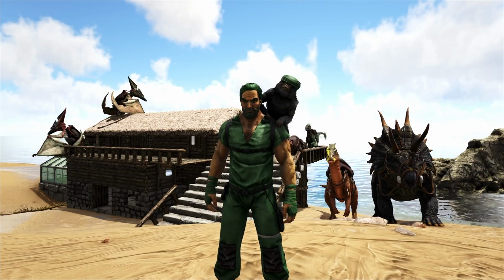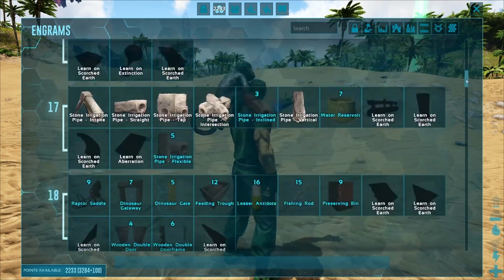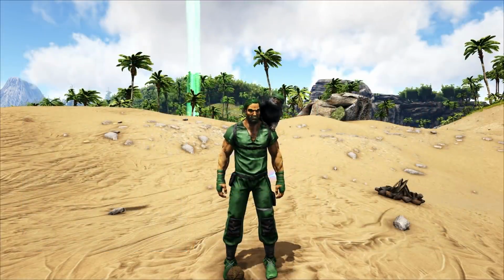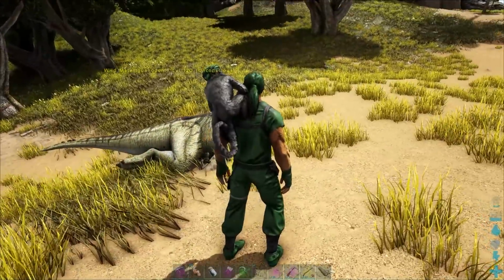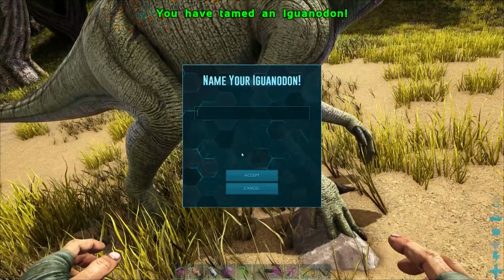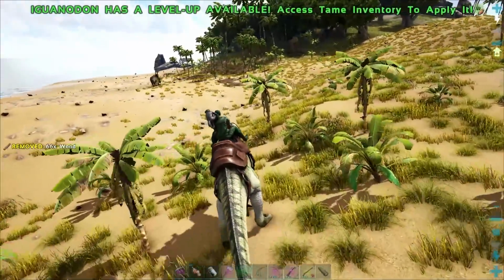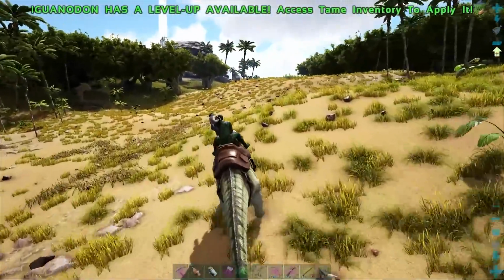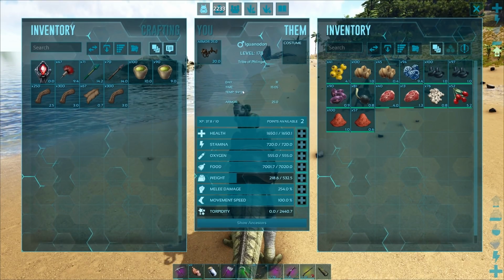Ark Basics: Iguanodon UPDATED - Everything you need to know!